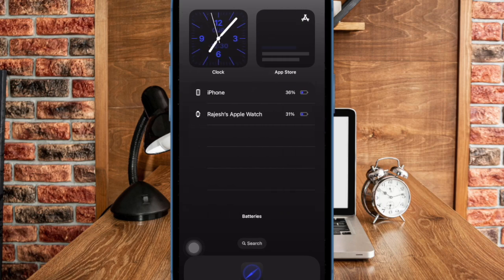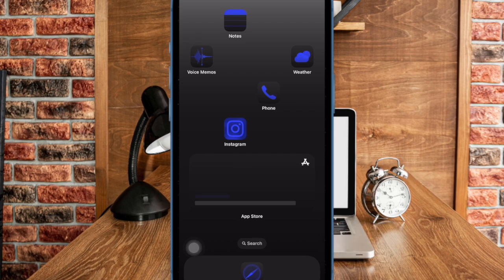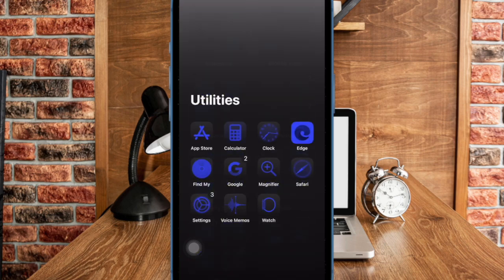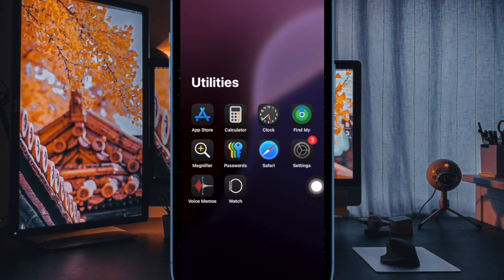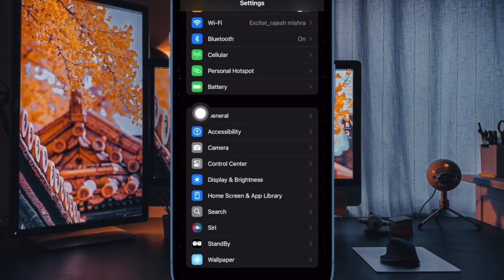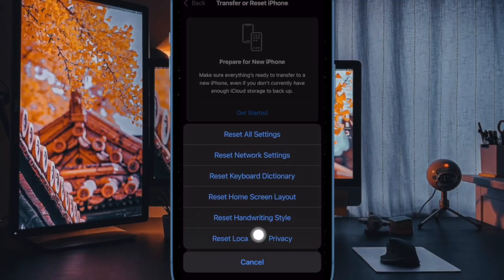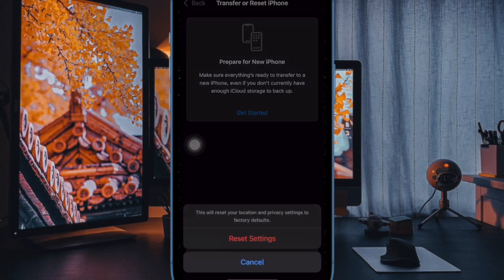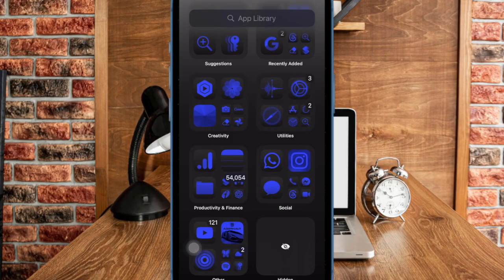How to Reset Location & Privacy Settings on iPhone/iPad in iOS 18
Wondering how to reset the entire location and privacy settings on your iPhone and iPad due to privacy concerns or do you want to start afresh? If you are nodding in the affirmative, check out this detailed guide to find out how to reset the location and privacy settings to factory default in iOS 18 and iPadOS 18.